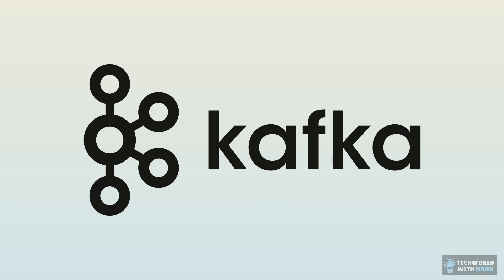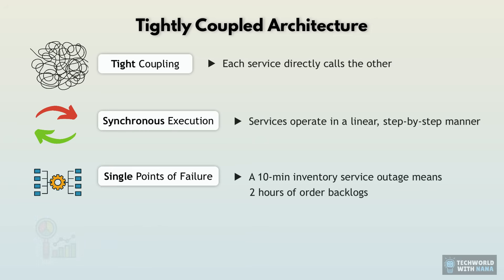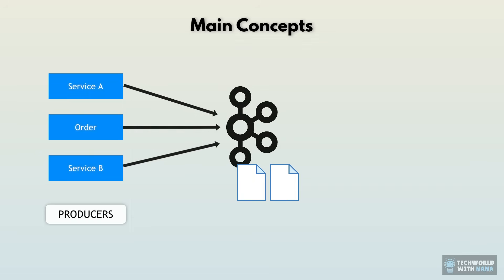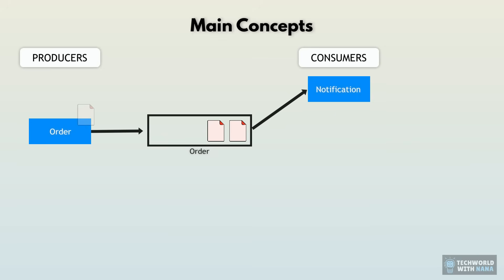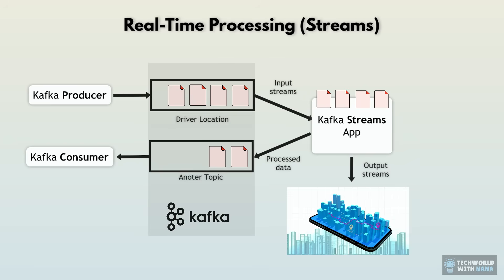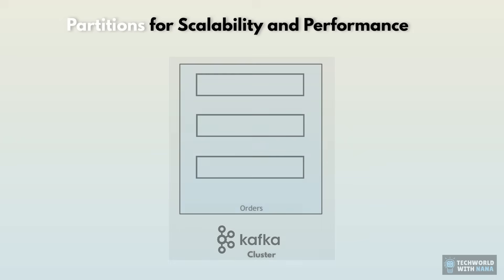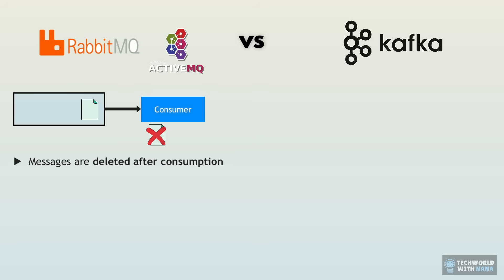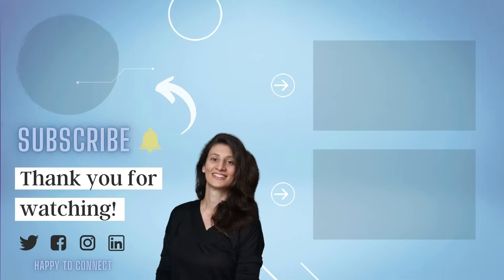Kafka Tutorial for Beginners | Everything you need to get started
Apache Kafka Tutorial | Everything you need to know: What is Kafka, Real Life Kafka Use Cases, How Kafka works, Kafka vs RabbitMQ

Apache Kafka is a distributed event streaming platform designed to handle high-throughput, fault-tolerant data streaming and message processing. It allows systems to produce, store, and consume streams of events in real-time, making it ideal for building data pipelines and event-driven architectures. Kafka is widely used for use cases like real-time analytics, log aggregation, and microservice communication.

00:00 - Intro
00:56 - Without Kafka Broker
03:05 - What is Kafka, Main Concepts
08:52 - Is Kafka a Replacement for Database?
10:07 - Real-Time Processing - Stream API
11:40 - Partitions
13:22 - Consumer Groups
15:07 - Kafka Broker
15:40 - Kafka vs Standard Message Broker
17:42 - Zookeeper and KRaft